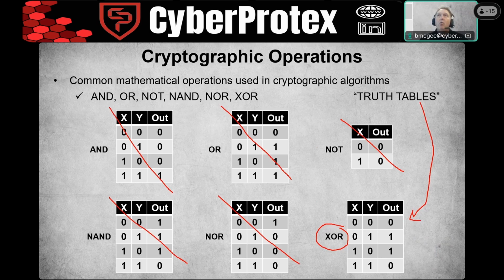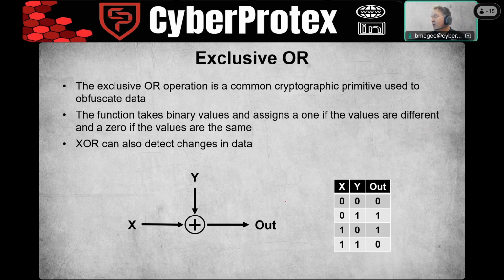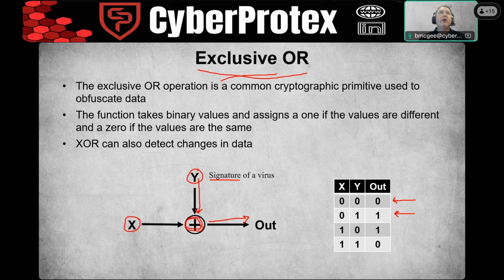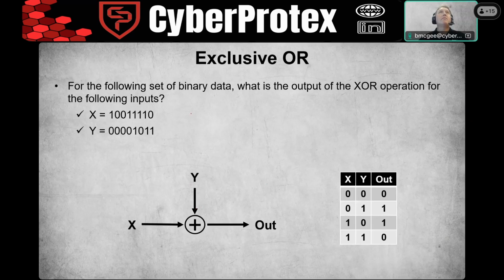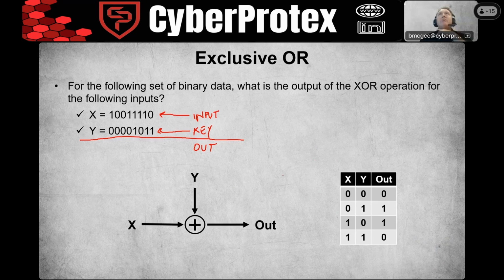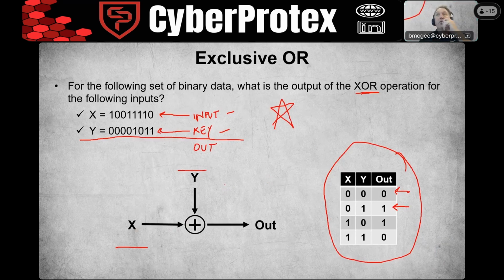Exclusive Or / XOR - ISC2 CISSP - Day 3.0.3